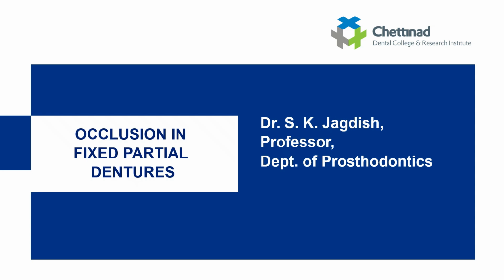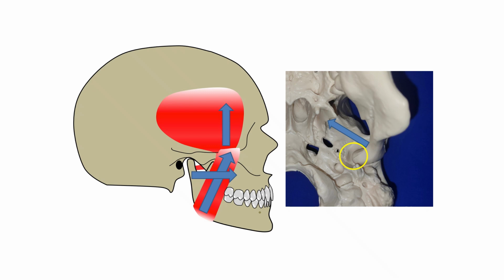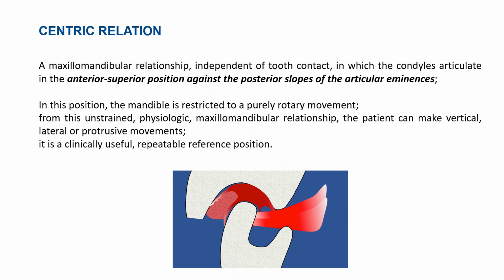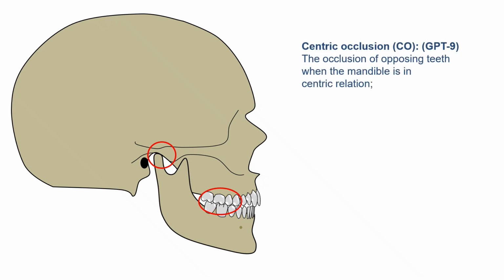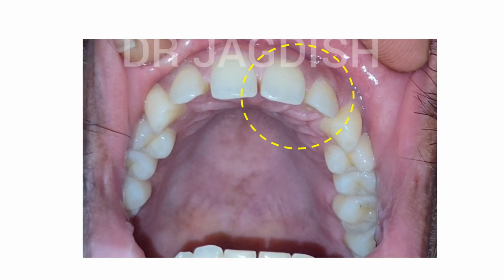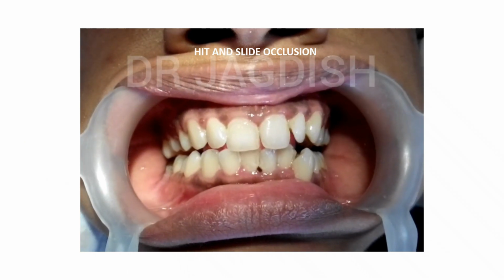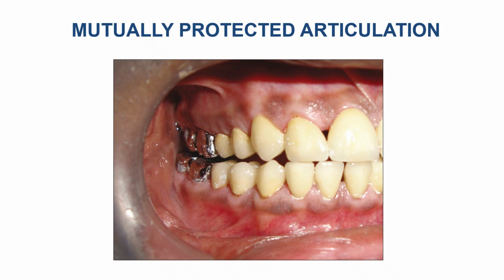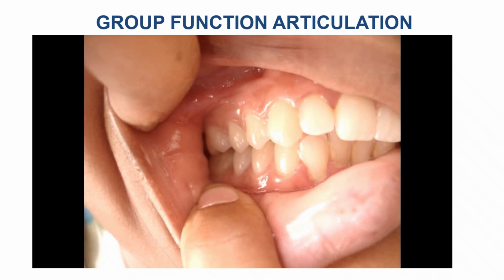OCCLUSION IN FPD online video cutter com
This course provides comprehensive knowledge on the topic of occlusion in fixed partial dentures. Students will explore the concept of occlusion, its importance in prosthetic dentistry, and how to manage occlusal issues in fixed partial dentures effectively. The curriculum highlights different occlusal schemes, occlusal adjustment procedures, and the impact of occlusion on the longevity and functionality of fixed partial dentures. Ideal for dental students and practicing dentists, this course aims to enhance your skills and understanding of occlusal principles in the realm of fixed prosthodontics.